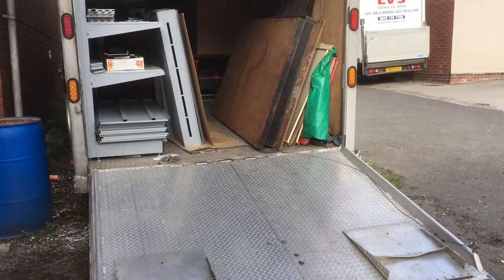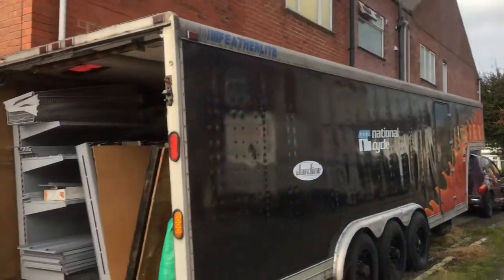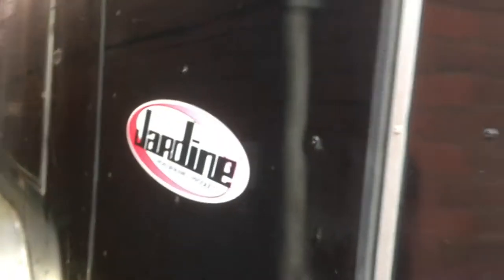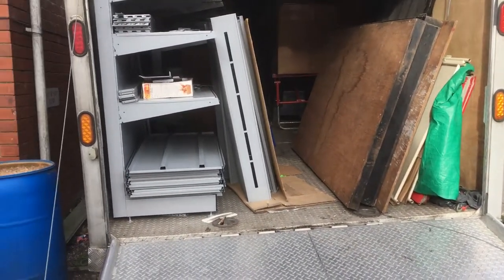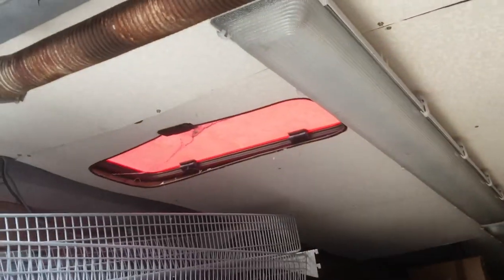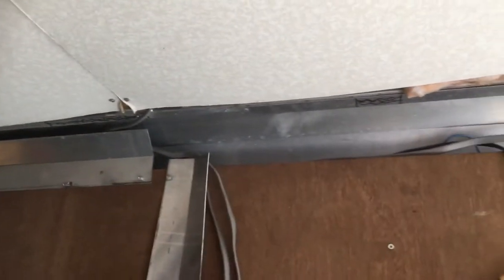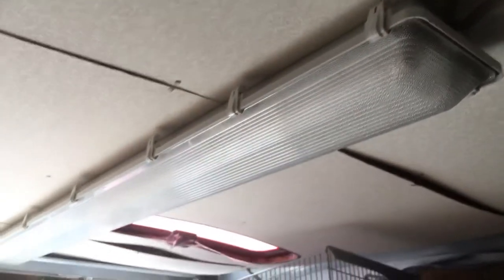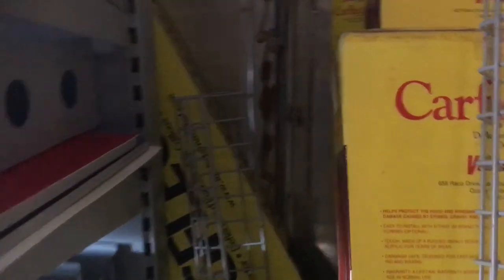Selling Featherlite Trailer 5th wheel Gooseneck American race transporter UK call Mike 01773835666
Selling Featherlite Trailer 5th wheel RV Gooseneck American race transporter converted to show display vehicle side opens up for sales shower sink toilet fitted hot cold water system needs finishing water heater fitted got 110 v fridge and cooker etc if needed lots work done 12volts and 240 plus 110 too fully electric brakes. Runaway controller too huge load space and capacity tri axle top range cost over $70K ! Amazing peice kit UK call Mike 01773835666